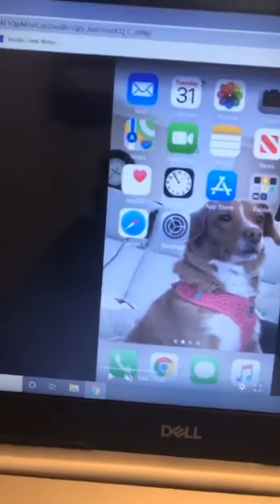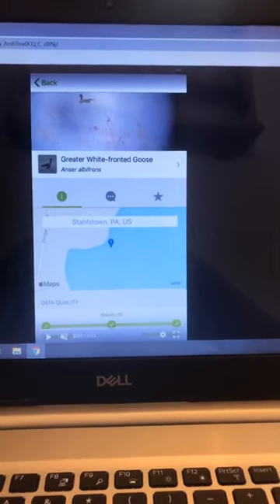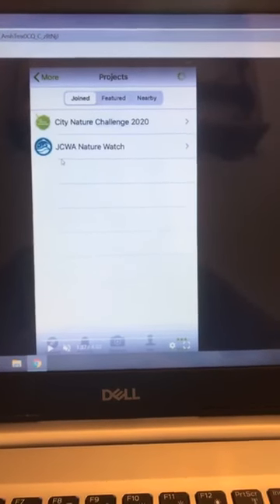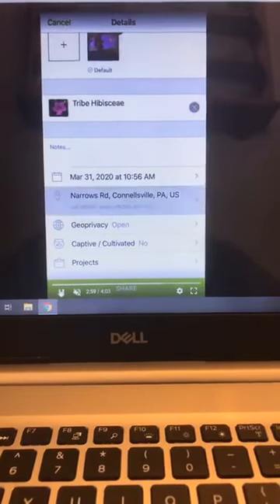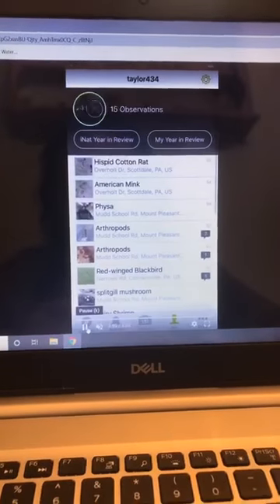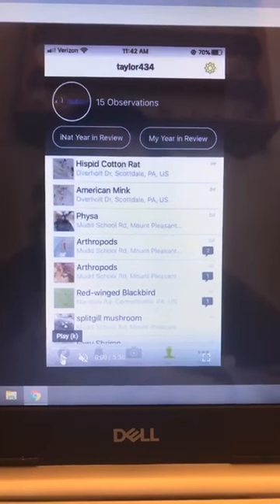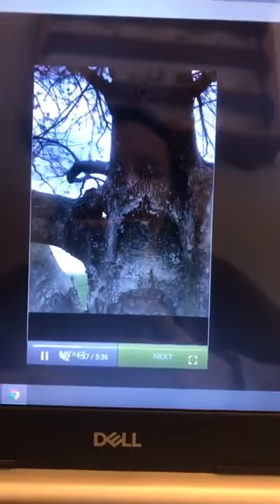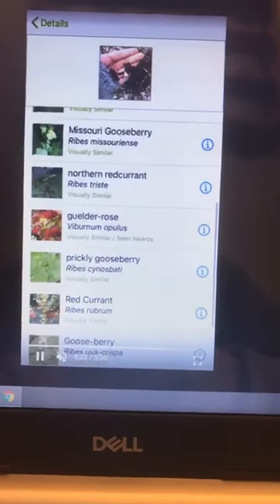iNaturalist tutorial video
Follow along as we show you how to use the iNaturalist app to easily identify species in your backyard!